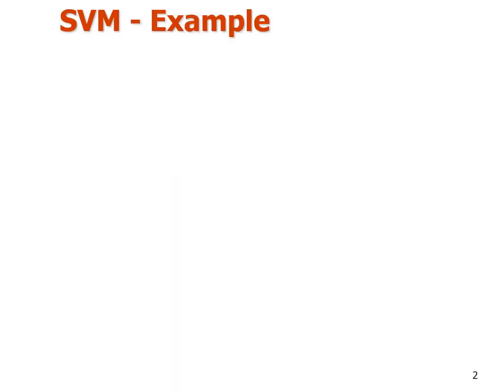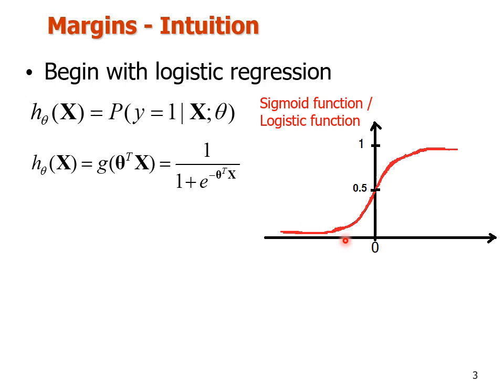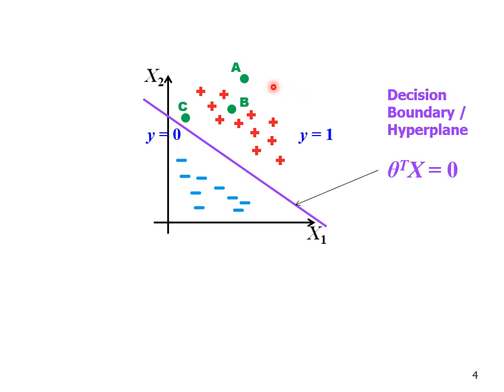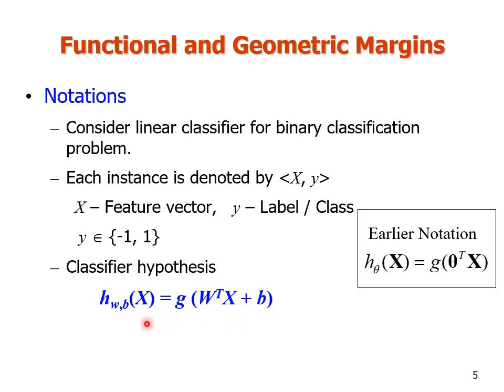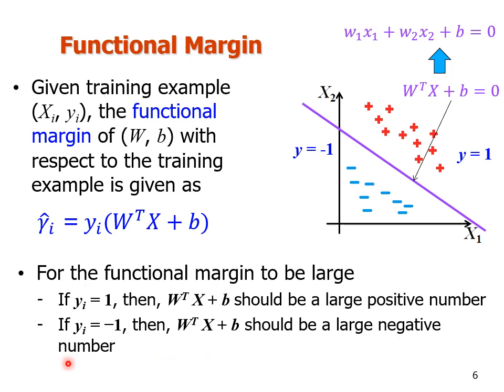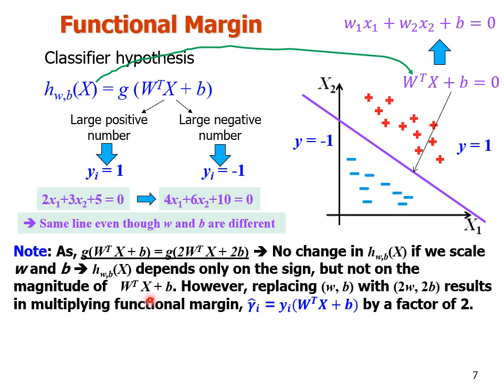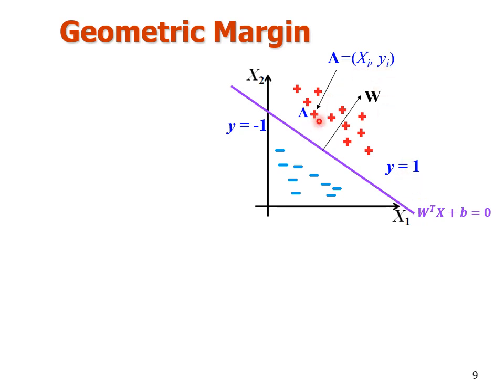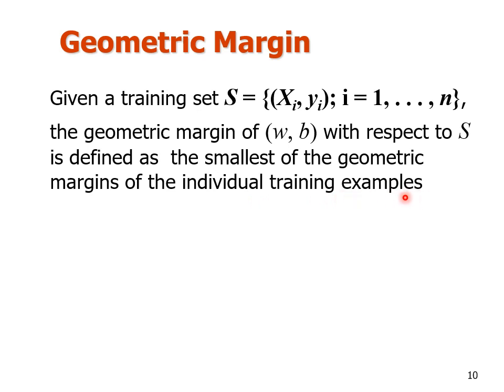SVM - # 2 - Functional and Geometric Margins in SVM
Functional and Geometric Margins in SVM